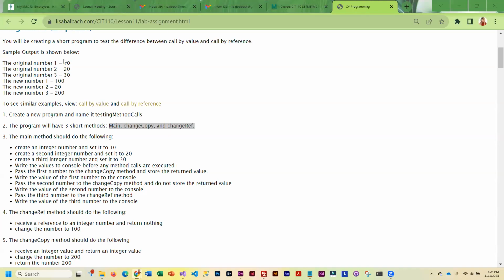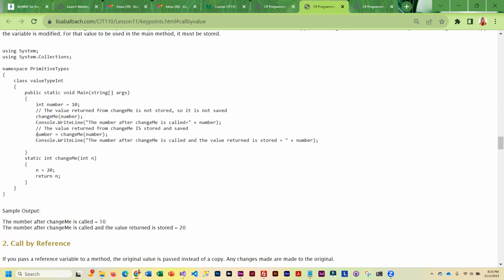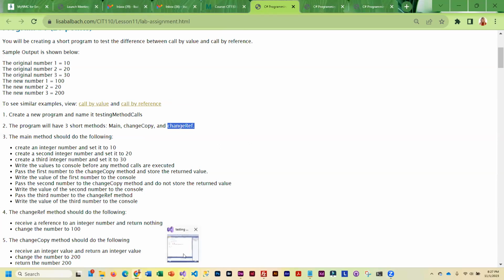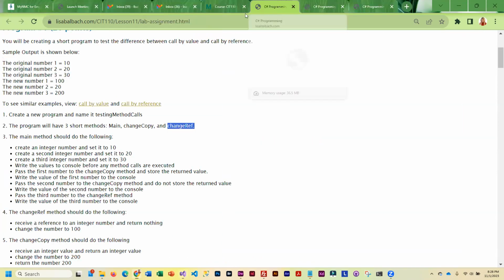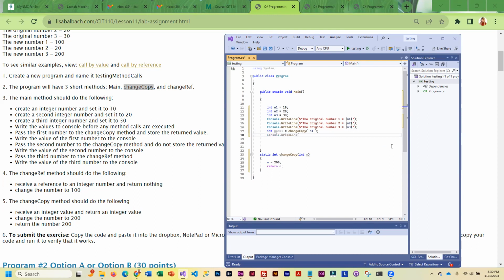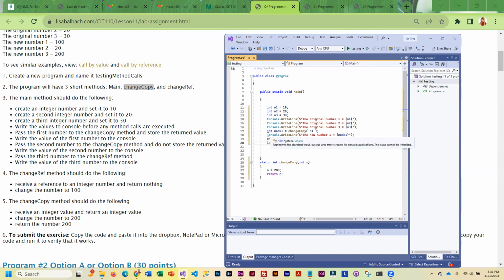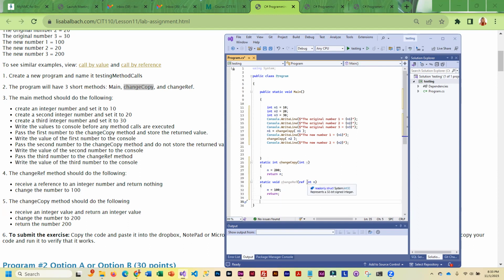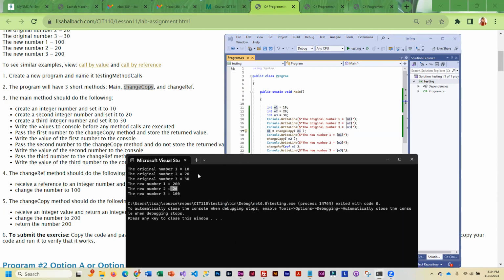Lesson11 lab assignment program1